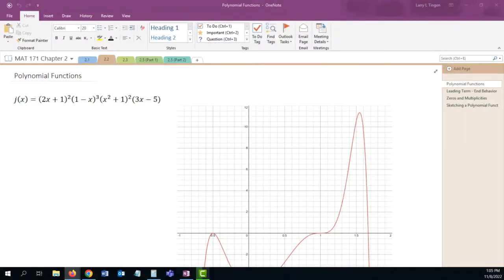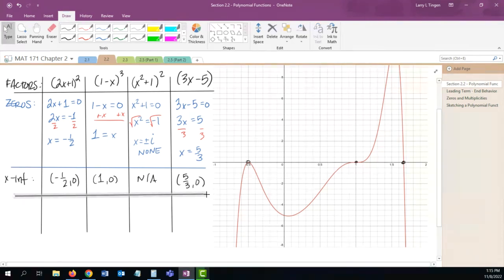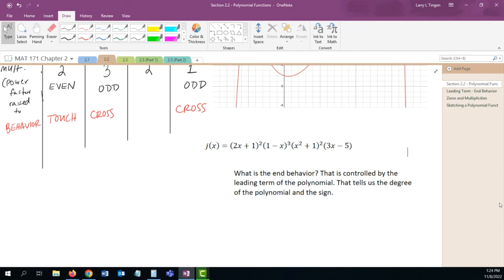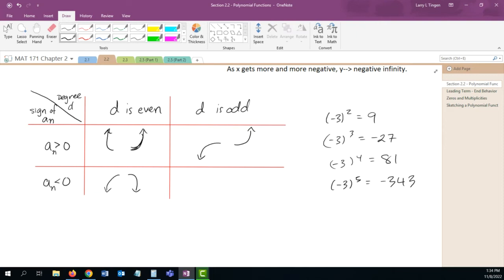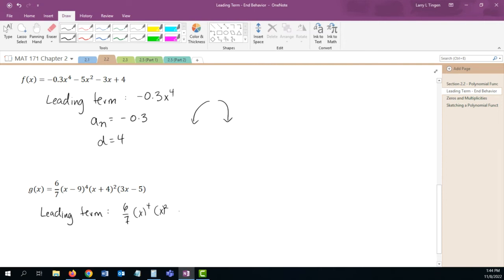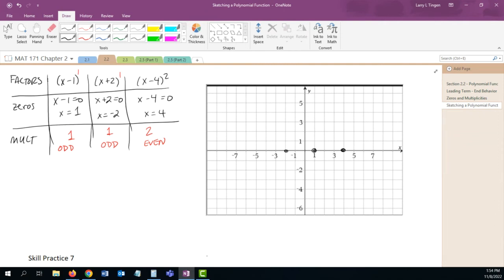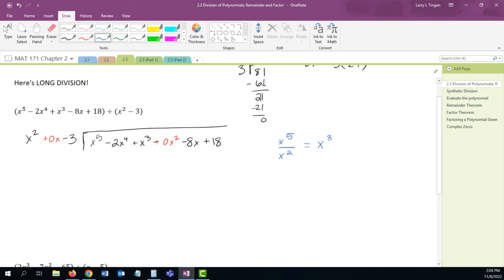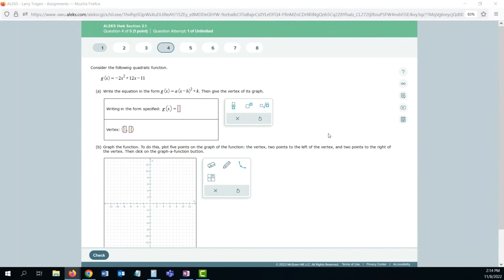MAT 171 - Section 2.2 (Complete), Section 2.3 (p. 1-2)